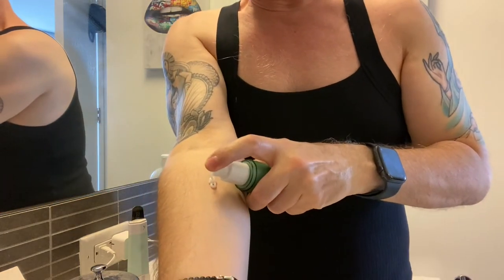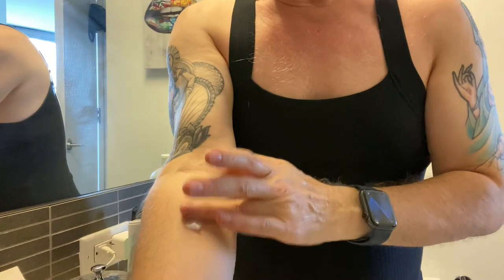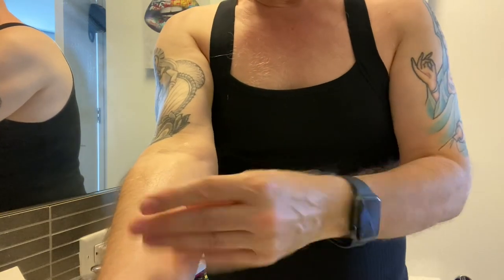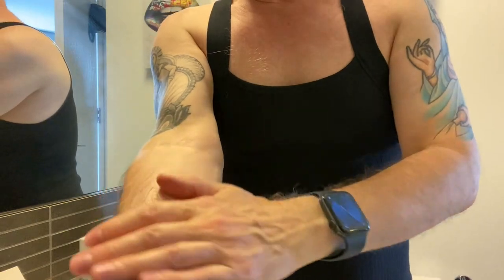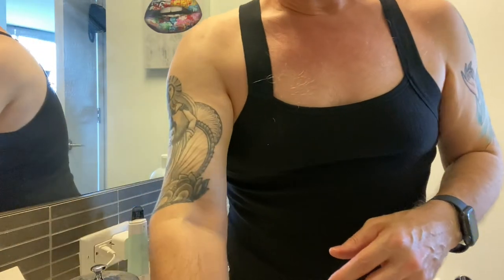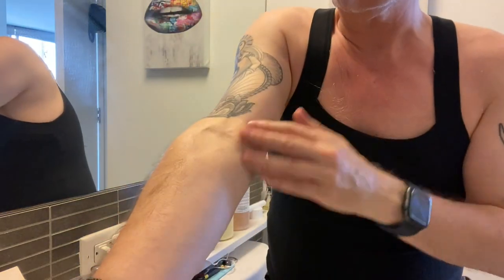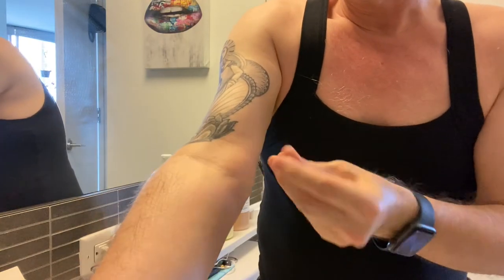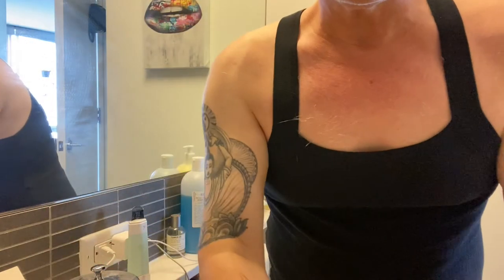SUMMER MOISTURIZERS PART I – SOME OF THE BEST LIGHTWEIGHT FACE CREAMS FOR HOT WEATHER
Exactly a year ago this week, I had the idea of crafting a blog article about lightweight summer moisturizers. There’s nothing worse than skin care that’s too heavy in the heat. I got really, really into it and actually ended up writing two separate articles — each of which covered 5 distinct moisturizers for oily skin and all skin types in summer. After all, we’re all kinda oily on hot, humid days. Summer is the great skin equalizer!

So here I am a year later, looking at the plethora of moisturizers I’ve accumulated in my journey. A lot has changed in skin care in the last year. Of course, there are entirely new brands that didn’t even exist last summer, including SELF/ish, Organic the New Beauty and Feuillete — all of which are featured in Part 1 of my two-part piece. These three are joined by two established brands, The Inkey List and First Aid Beauty. What all five brands have in common — a characteristic that none of the brands in my articles last summer shared — is that they adhere to the most widely recognized clean beauty standards. The brands’ formulas are devoid of common toxins, parabens, fragrance, sulfates, formaldehydes, essential oils, drying alcohol and even environmentally unsound micro-plastics.

Read all about the first five of my summer moisturizer picks on this week’s new Skincarma Blog

Enter to win the entire collection of 5 summer moisturizers featured in today’s blog including the Organic the New Beauty 1% Centella Cream Serum, The Inkey List Peptide Moisturizer, First Aid Beauty Ultra Repair Oil-Control Moisturizer, SELF/ish Oil-Free Moisturizer and Feuillete Fresh Intensive Cream. ($200 value)

Share why you want to win in the comments below. and comment “Done”.
Be sure to check out the Skincarma Blog for product reviews and recommendations, ingredient knowledge and full skincare routines.